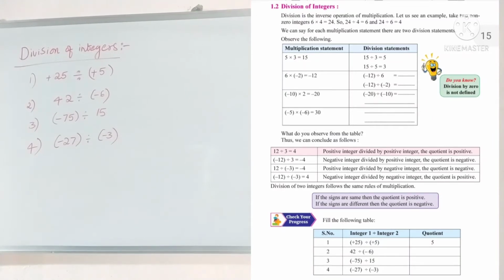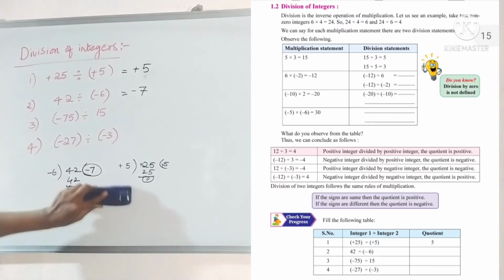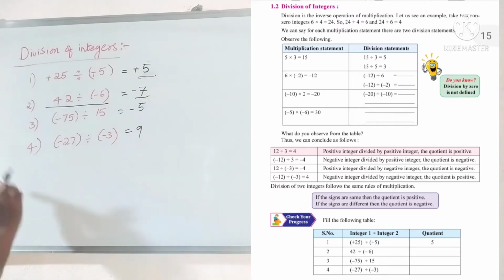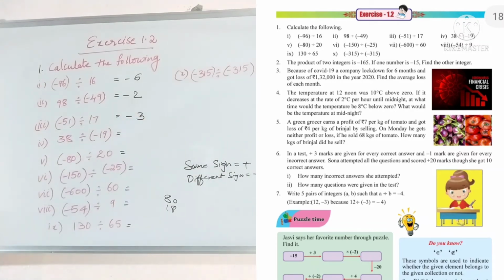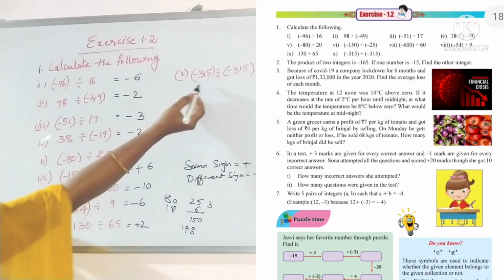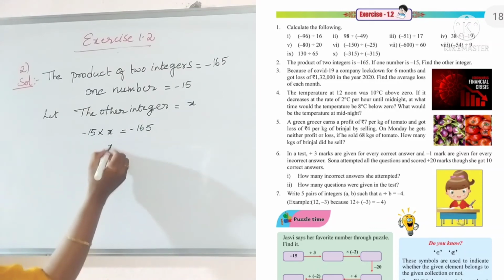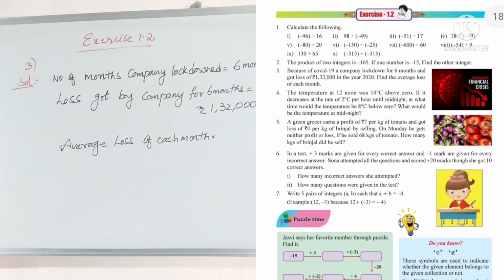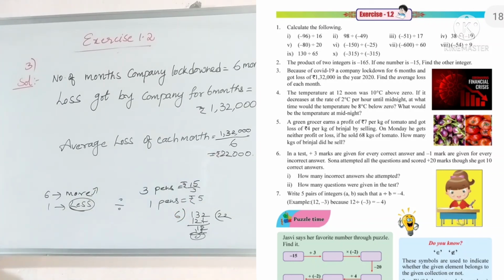Integers class 7 exercise 1.2/ ap new / 7 th class integers exercise 1.2/ CBSE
Integers class 7  exercise 1.1 Q.nos:4&5/CBSE/NCERT/APSCERT/TSSCERT| Ap new| Integers 7 th class